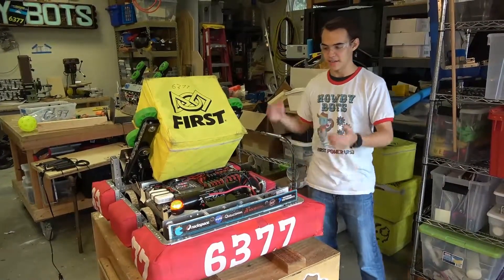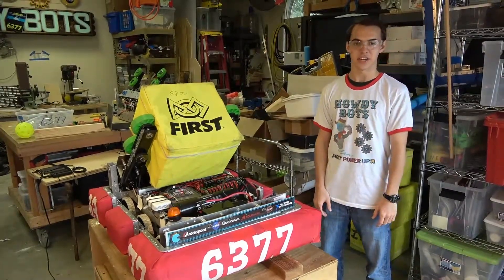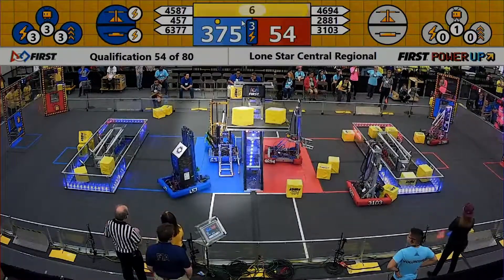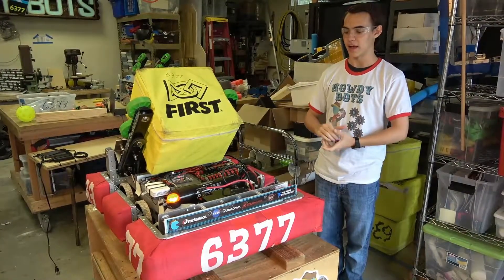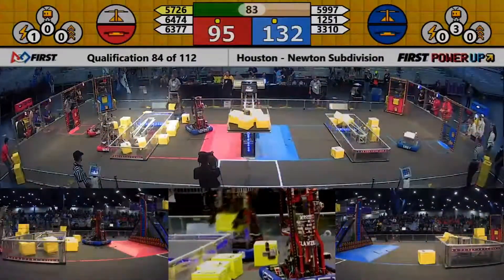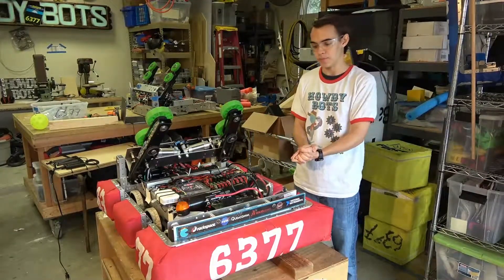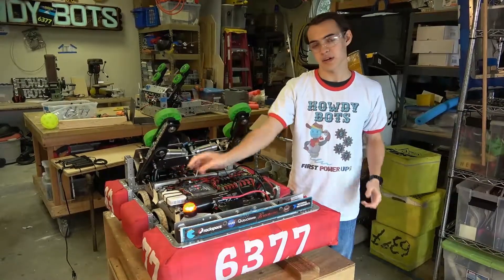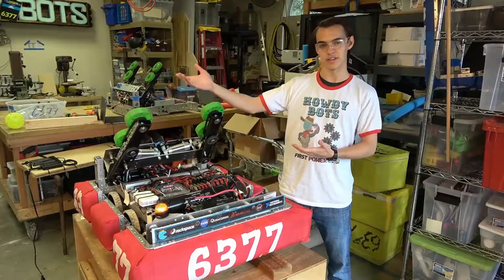2018 Telethon All About Pac Bot